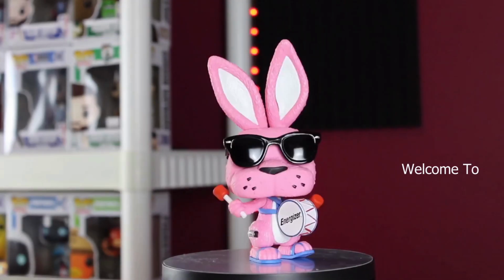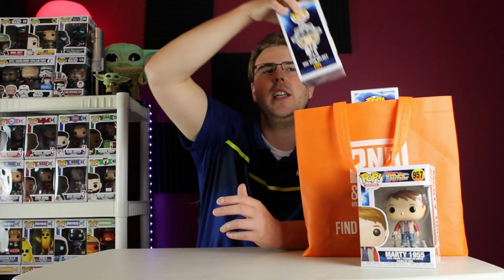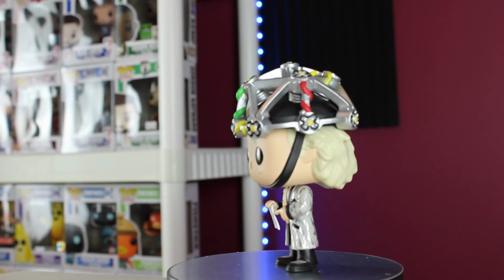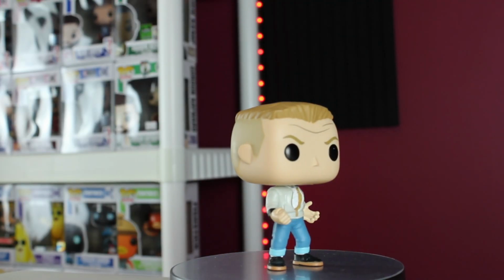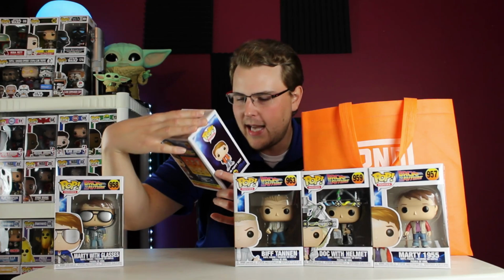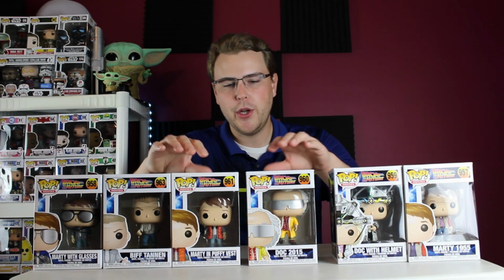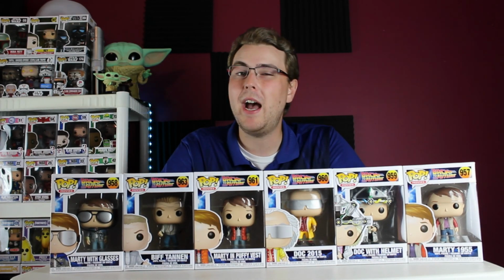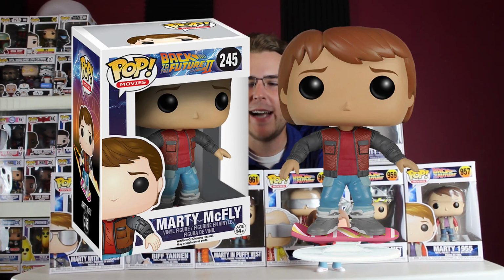We Got Them All! Back To The Future Funko Pops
Back To The Future Full New Wave!
Prob My Favorite Line Of Pops So Far In 2020.